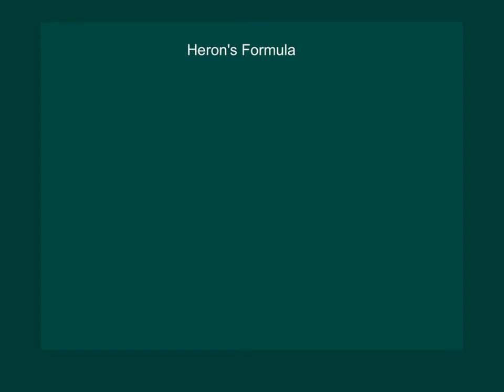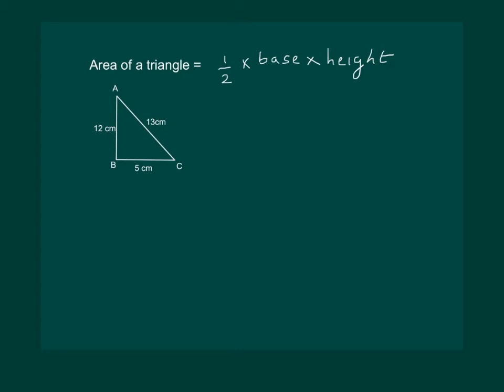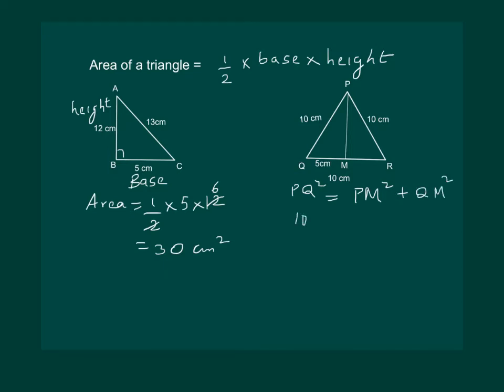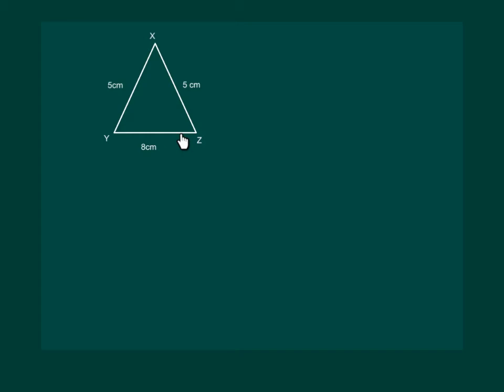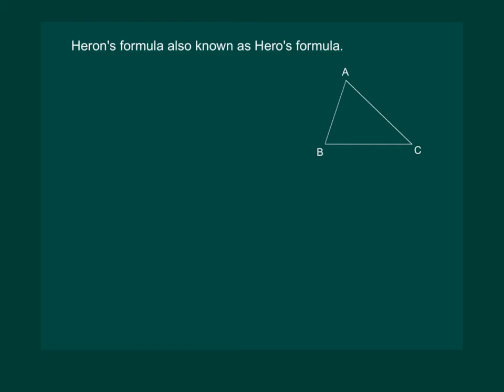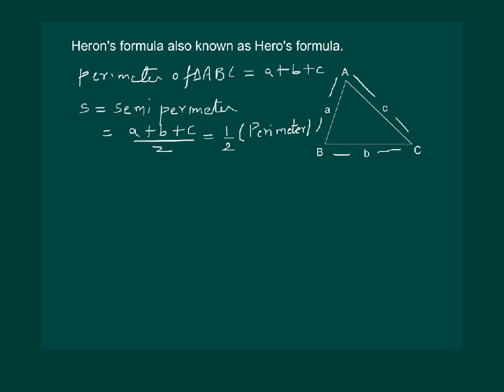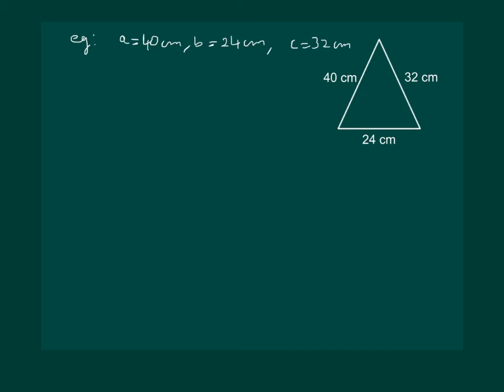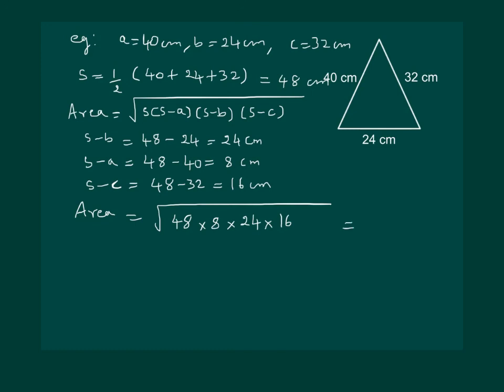Math Class 9 Chapter 12 Part I|HERON’S FORMULA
HERON’S FORMULA

Heron was born in about 10AD possibly in Alexandria in Egypt. He worked in applied mathematics. His works on mathematical and physical subjects are so numerous and varied that he is considered to be an encyclopedic writer in these fields. His geometrical works deal largely with problems on mensuration written in three books. Book I deals with the area of squares, rectangles, triangles, trapezoids (trapezia), various other specialised quadrilaterals, the regular polygons, circles, surfaces of cylinders, cones, spheres etc. In this book, Heron has derived the famous formula for the area of a triangle in terms of its three sides.